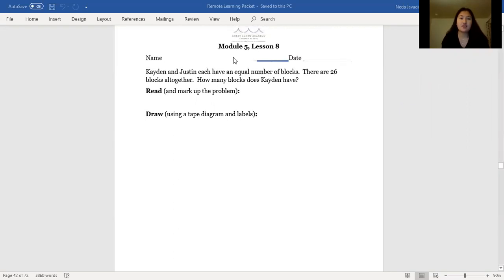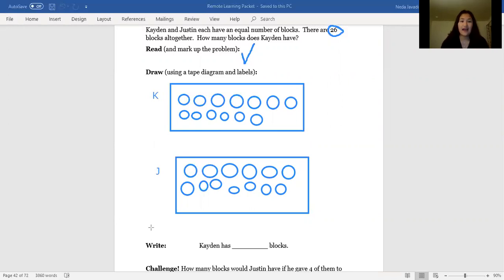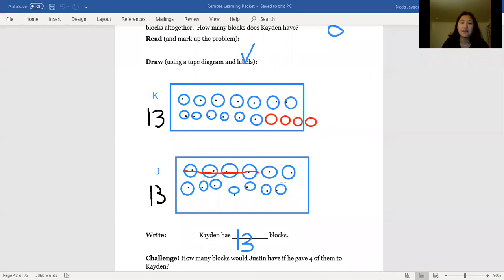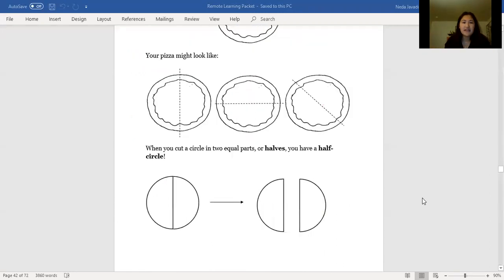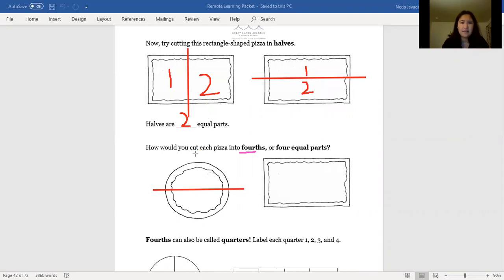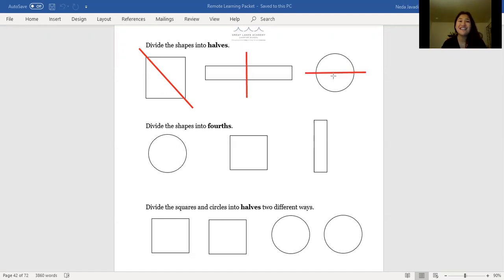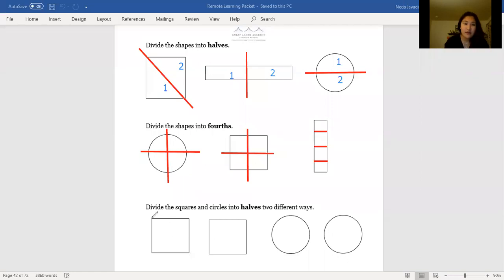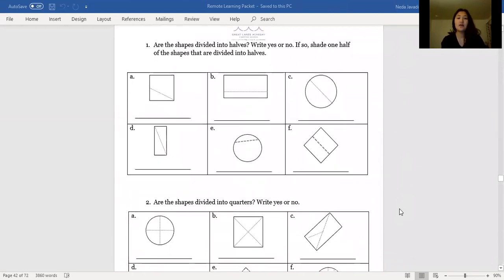First Grade Math - Halves and Fourths - 4/16/20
We're cutting shapes into halves and fourths!